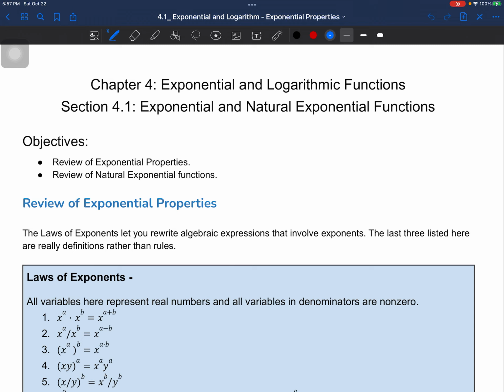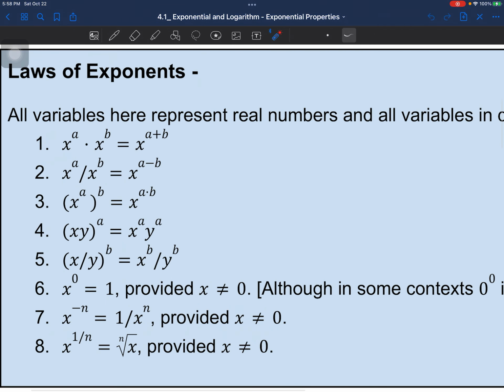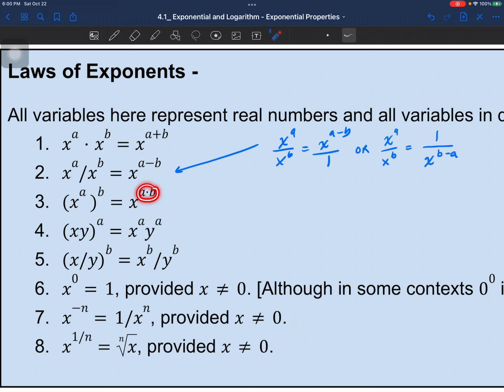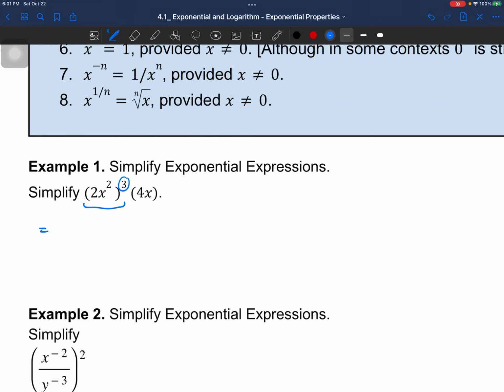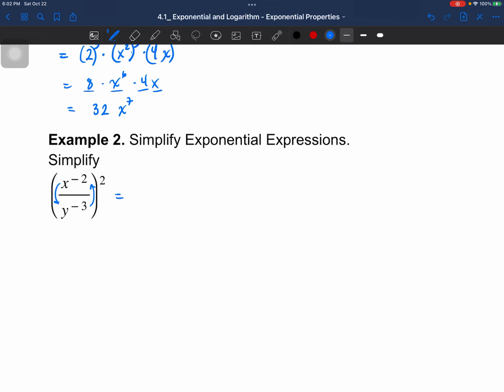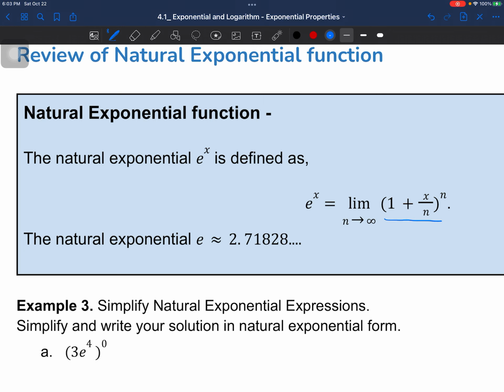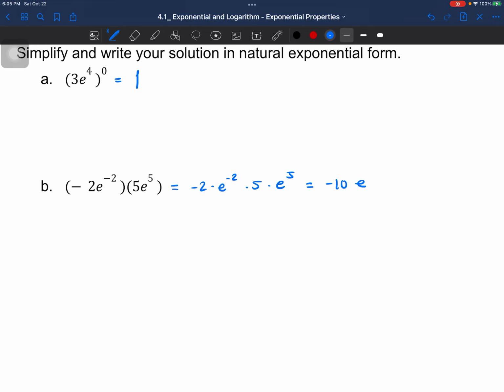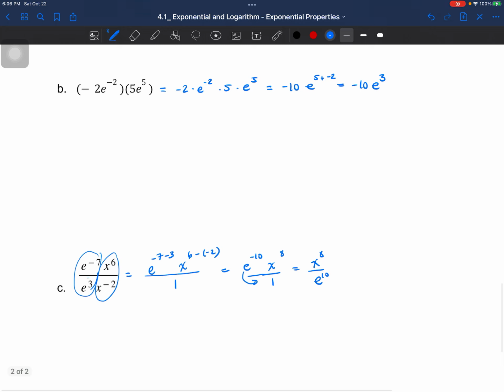4.1 Exponential Properties and Natural Exponent Review Ex 1 - Ex 3